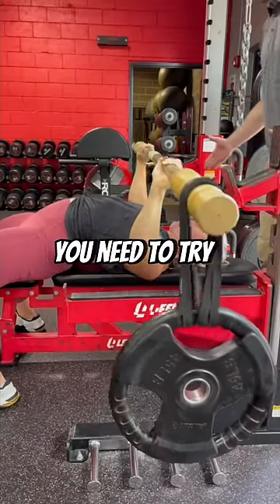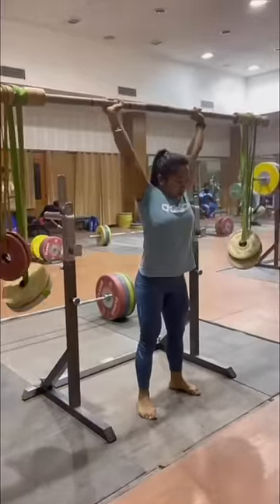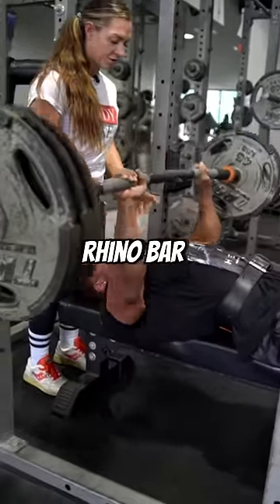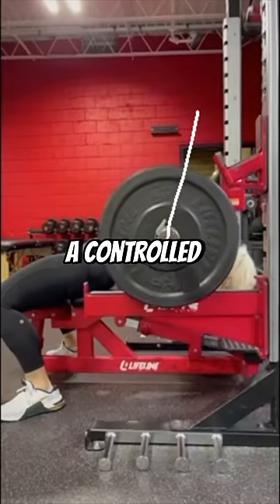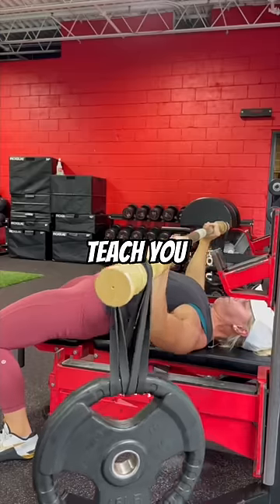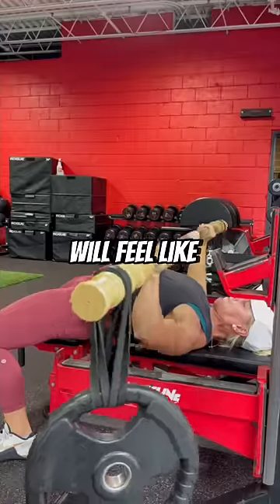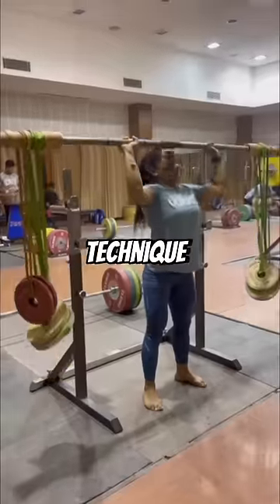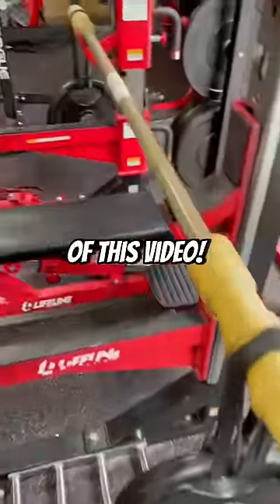Fitness Pro’s Secret Workout Tool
🚨GIVEAWAY with Bandbell The earthquake bar AND rhino bar are some of my favorite tools to use & today you can get the chance to grab both!

How to enter:
2️⃣ “like” this video

Winner will be chosen Friday July 28th & announced on SquatU IG story.